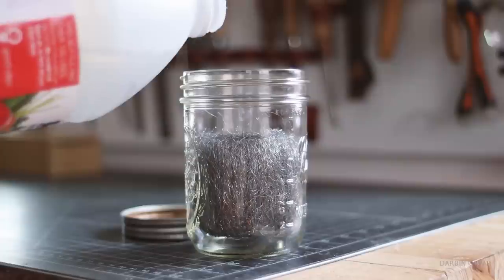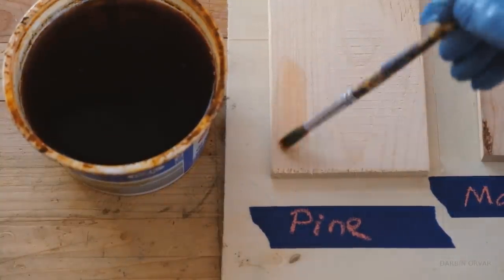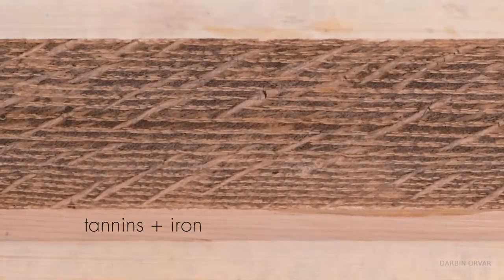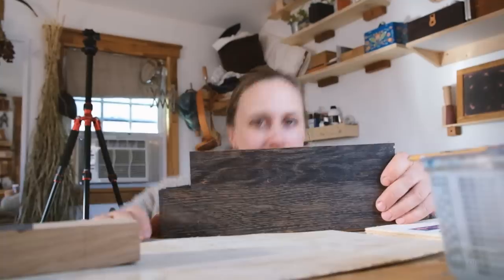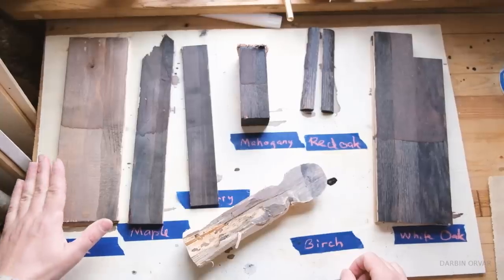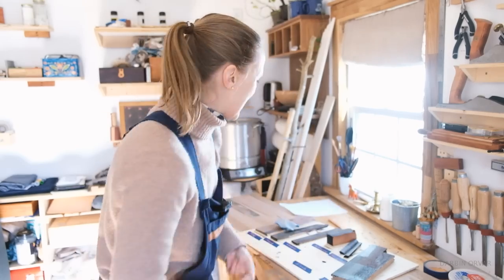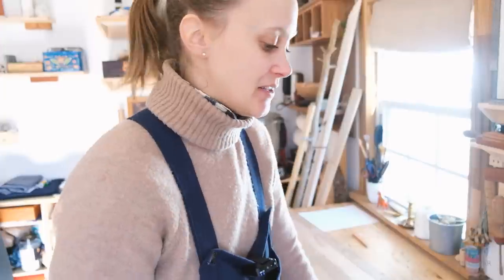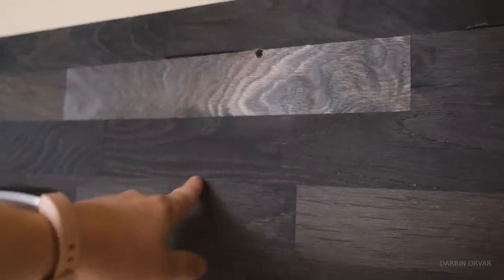The Oldest Natural Staining Trick: Steel Wool & Vinegar (HOW-TO & TESTING)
Have you ever made your own stain? In this video I do experiments with tannins + iron and get some really interesting results on different woods like oak, cherry, maple, pine and birch.

Mailing Address:
Darbin Orvar